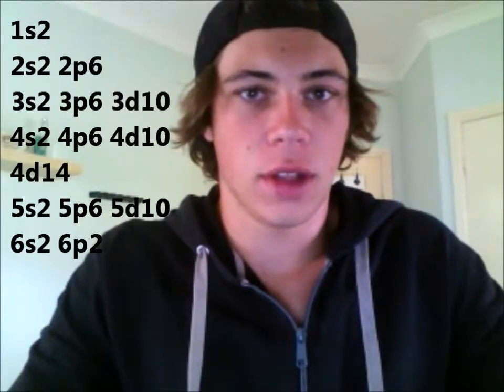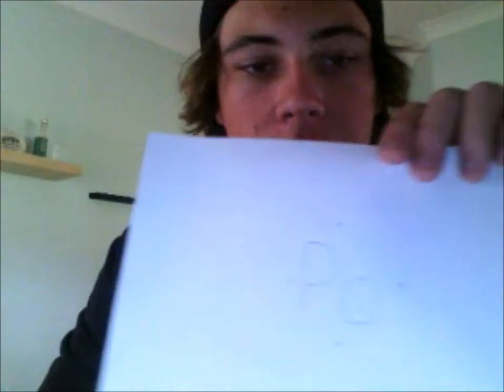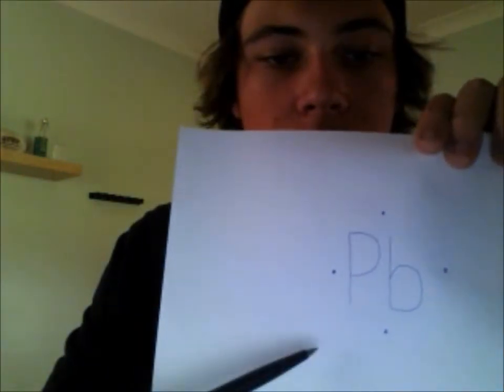Lead Chem video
Lead- A significant element